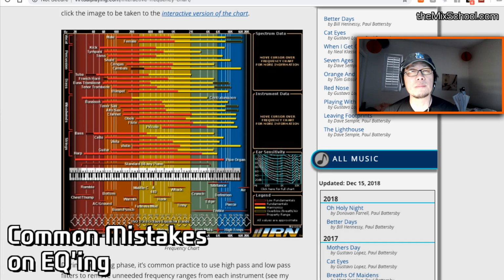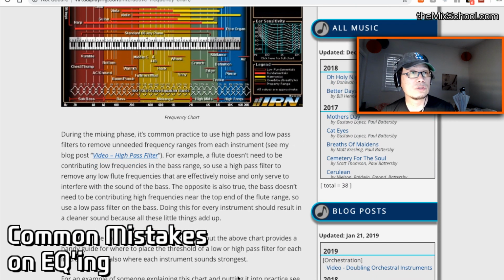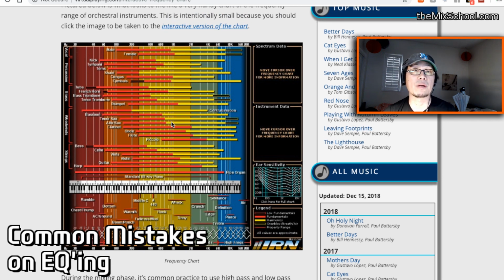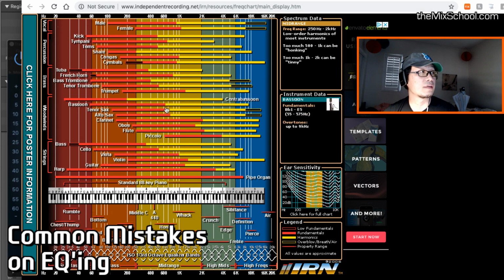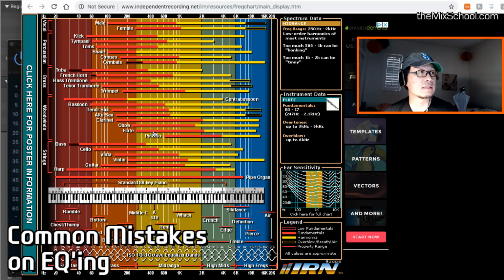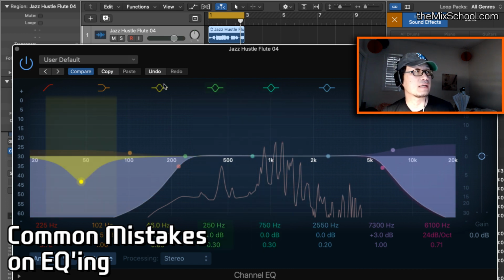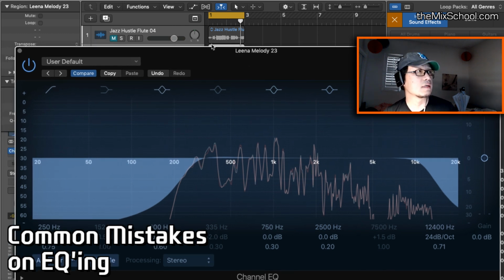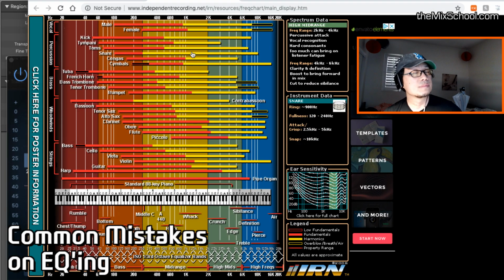Common mistakes on EQ'ing.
Many people recommend to use frequency chart to do mixing, but not me. Here's why and proof. Thanks,